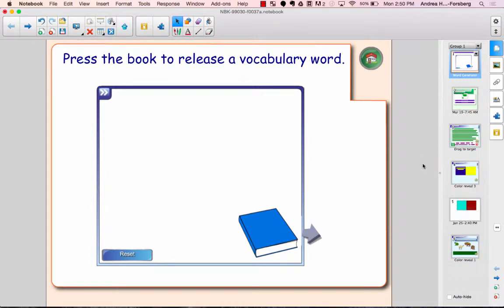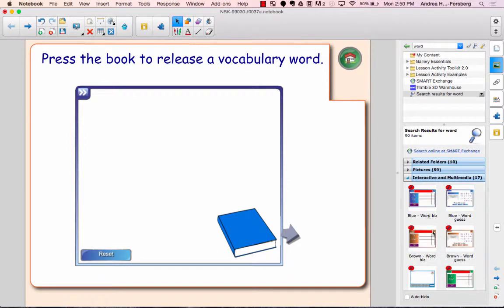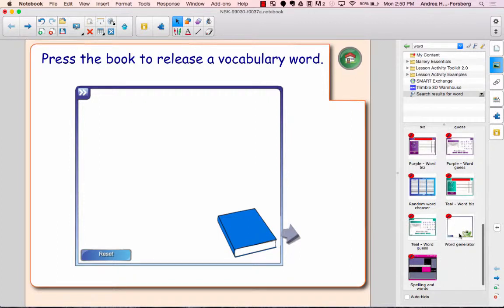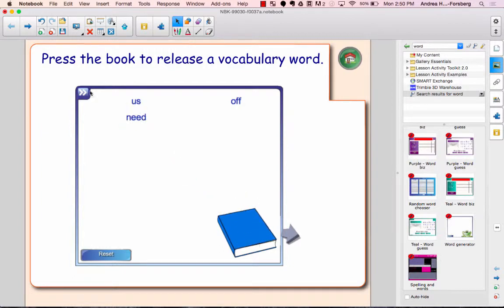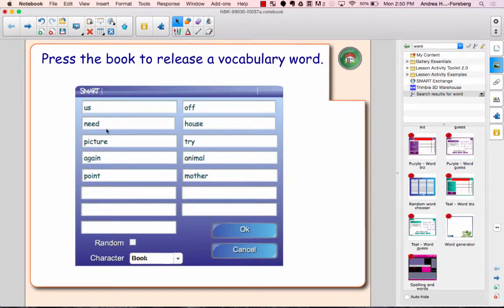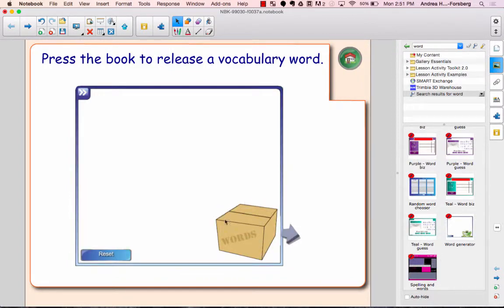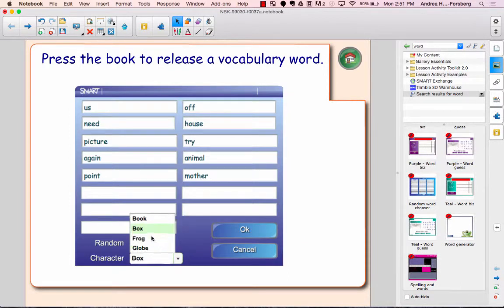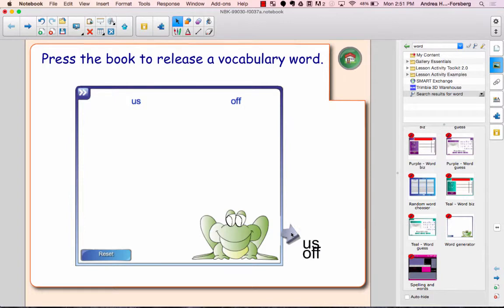Word Generator in Smart Notebook